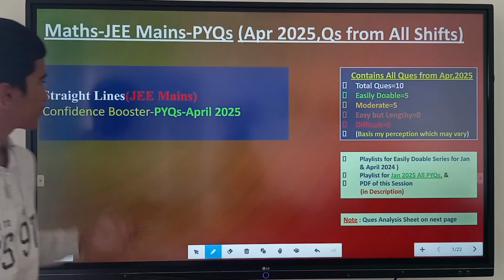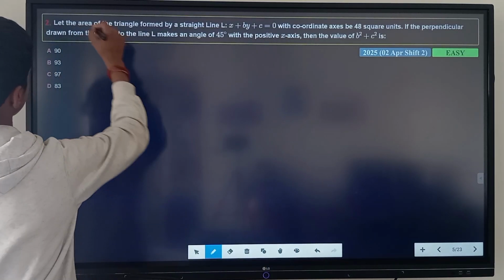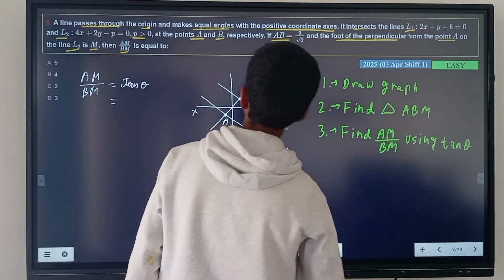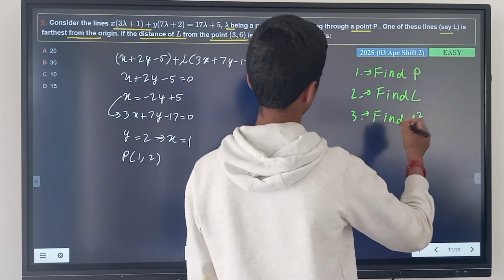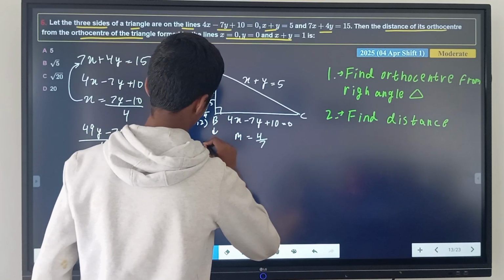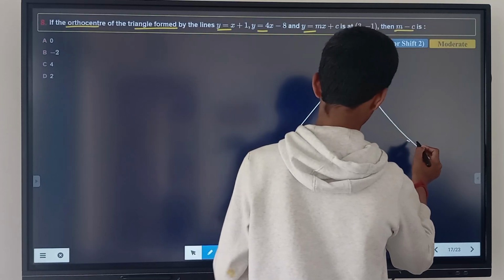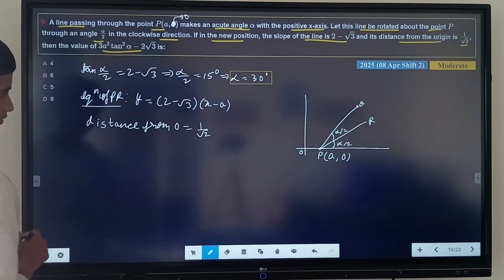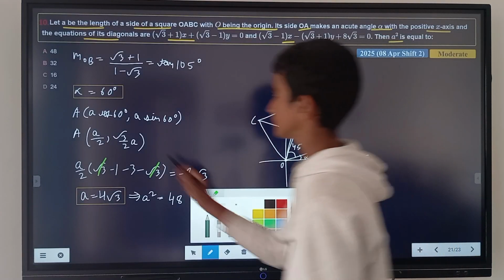| Straight Lines | JEE Mains_April 2025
Solving & practicing PYQs boost up confidence. So, confidence booster PYQs for those who have finished subjected Topic or JEE syllabus entirely.